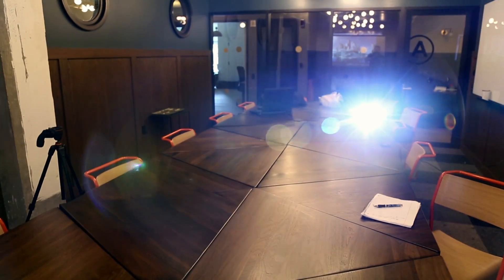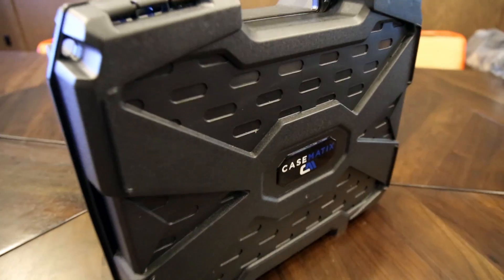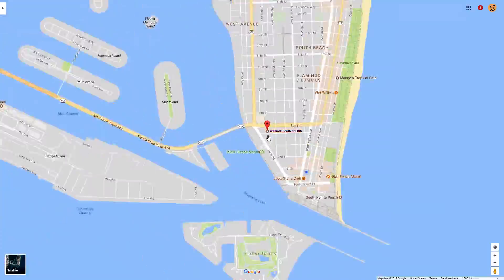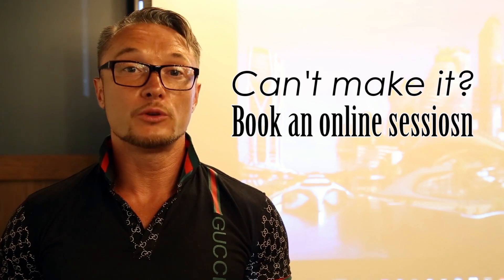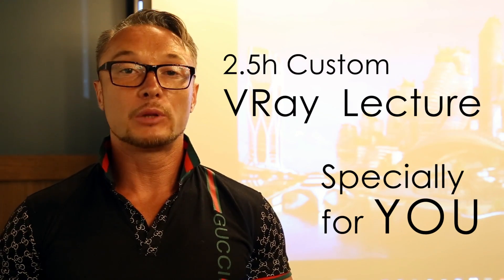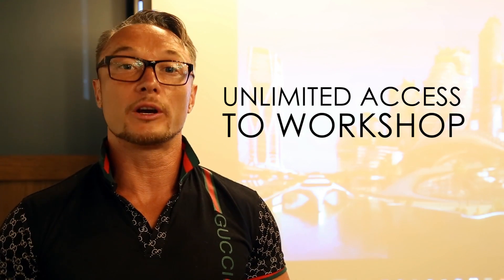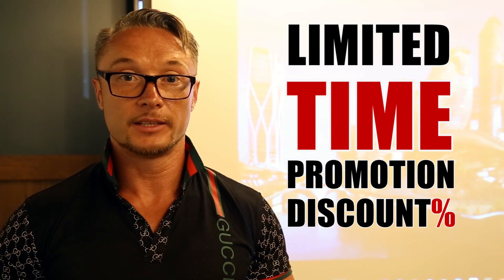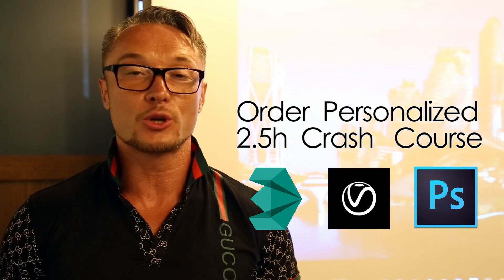2.5h Personal VRay Crash Course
Thanks again for following!